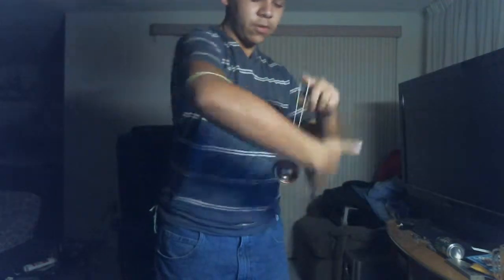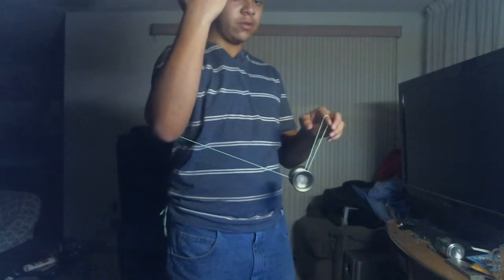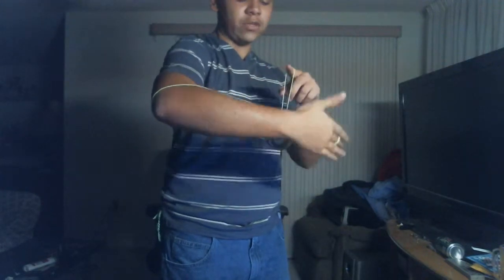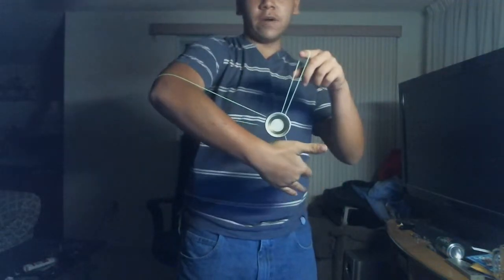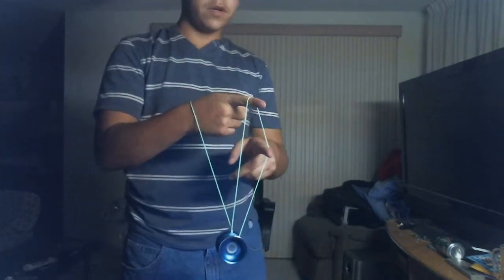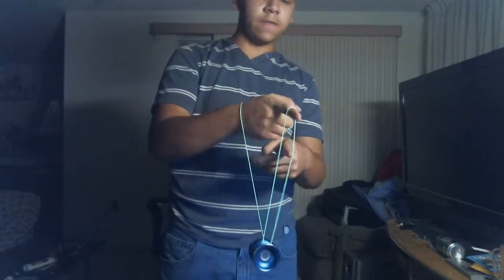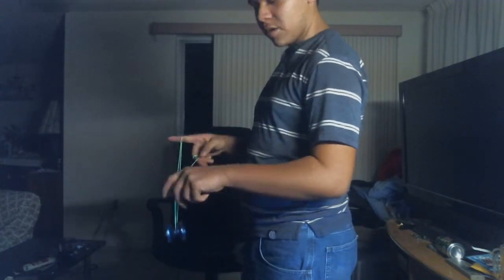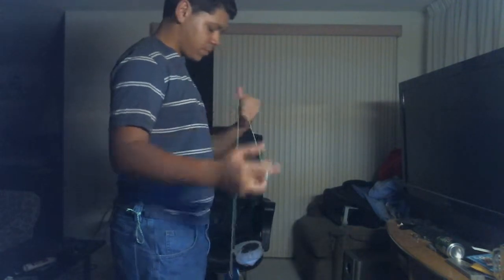Aaround the arm yoyo trick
if you guys liked it give it a like lol